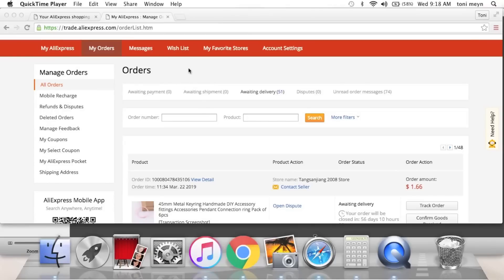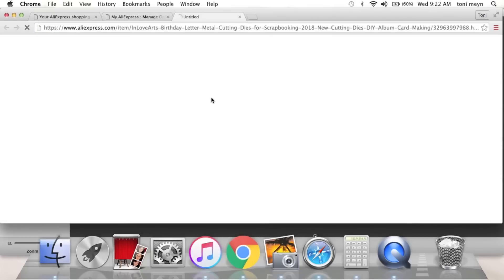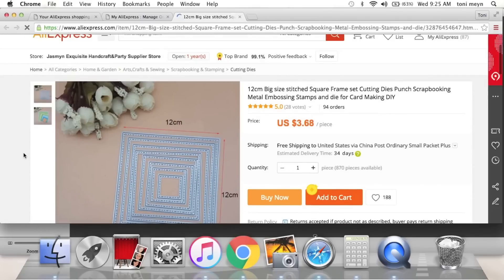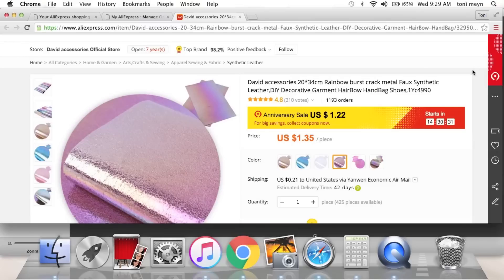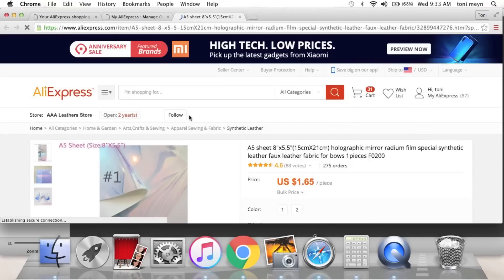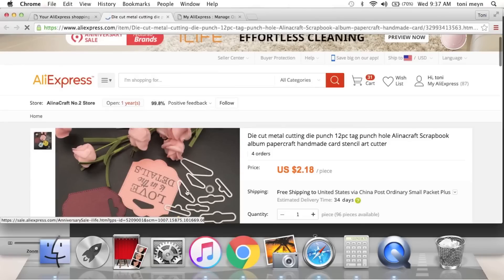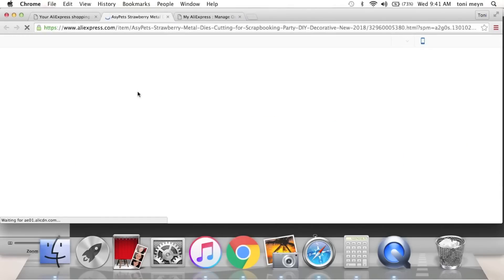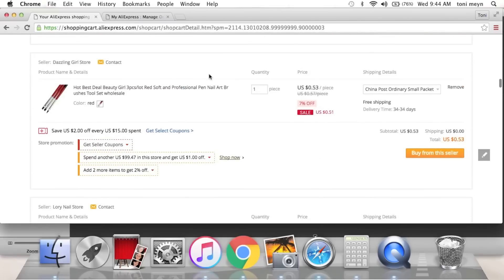ALiexpress SALE (3-28) starting Soon! What are you getting??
xoxo
Toni